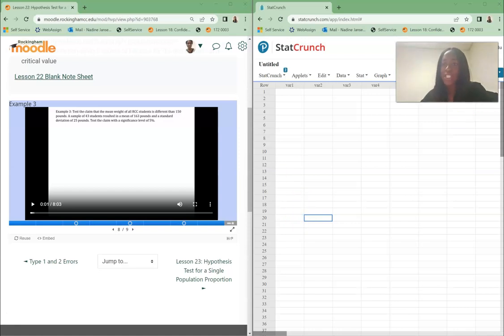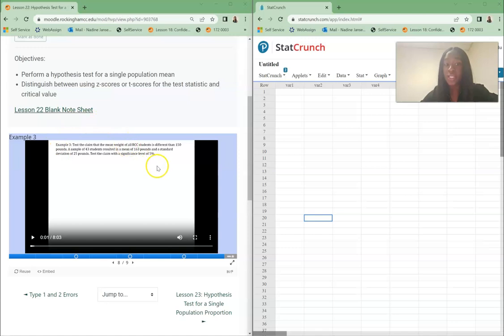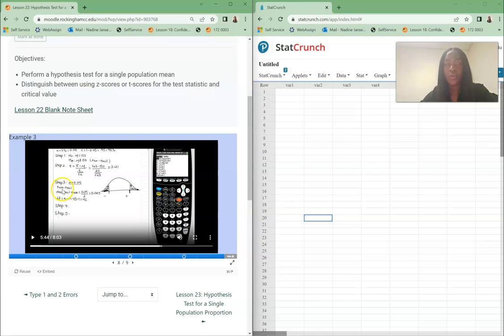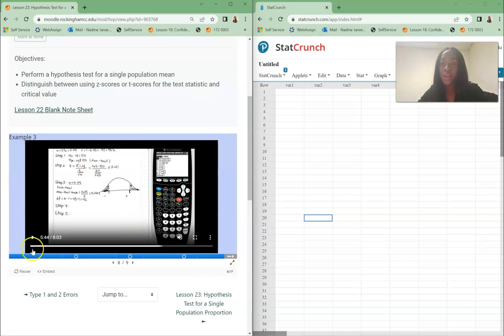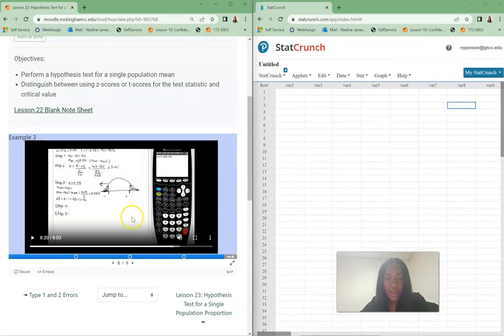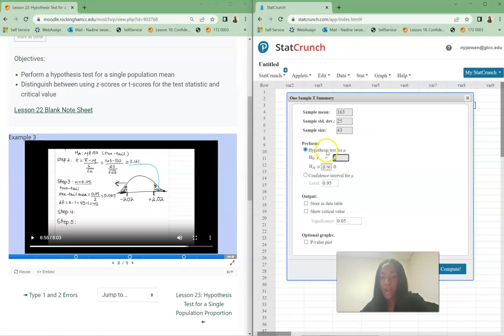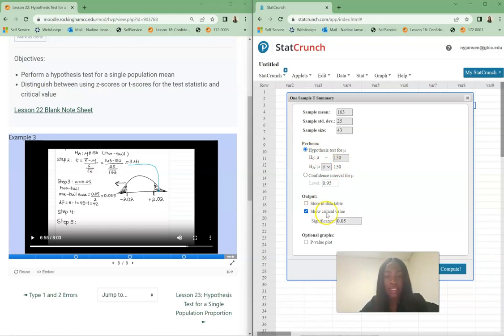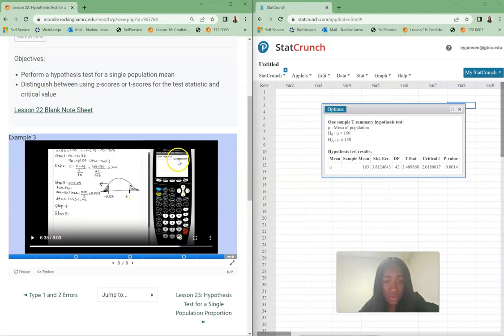Mean Hypothesis Test with Sample Data Summary StatCrunch